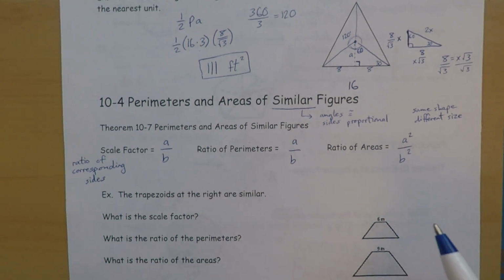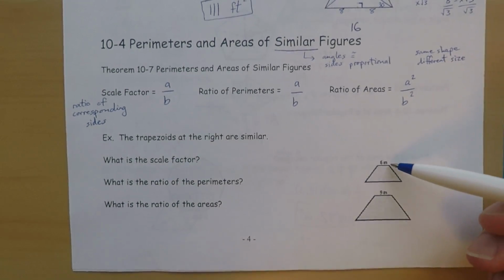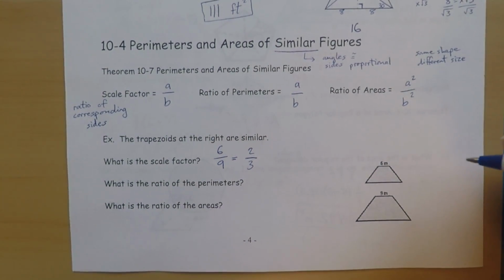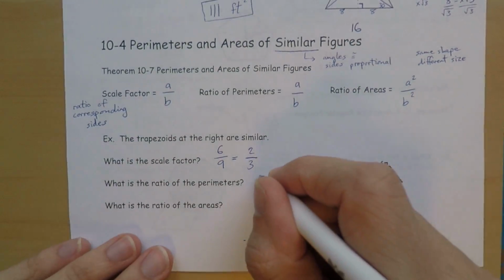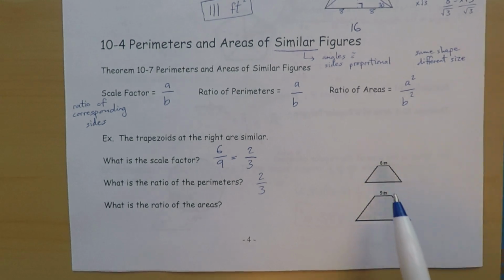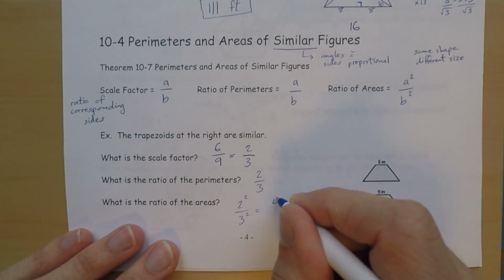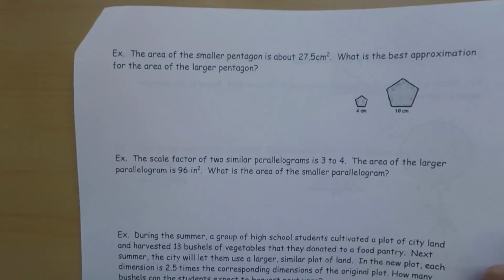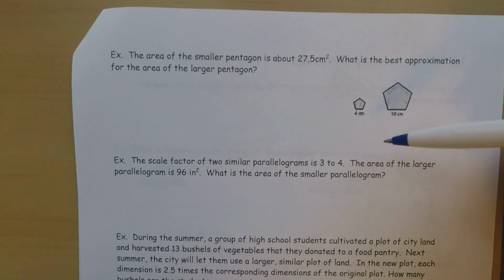Unit 10.4 Perimeter and Area of Similar Figures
Look at the relationships of perimeter and area in similar figures